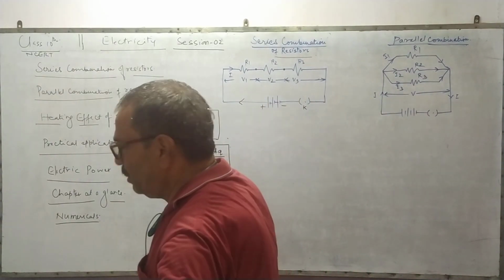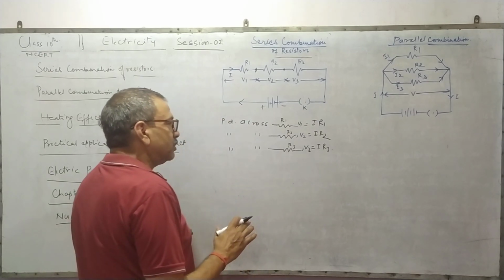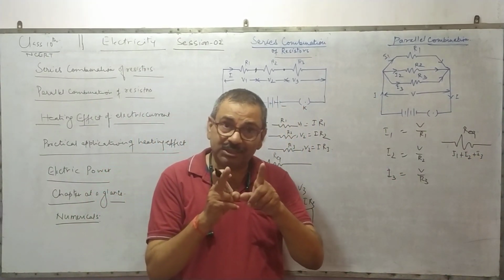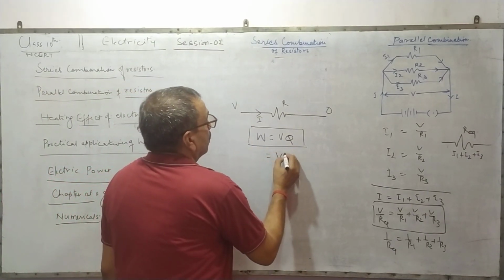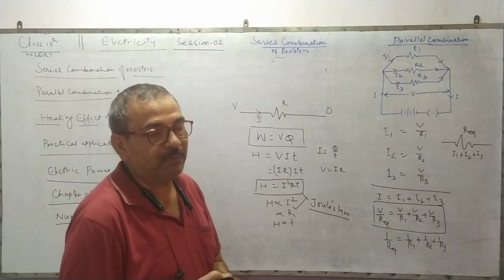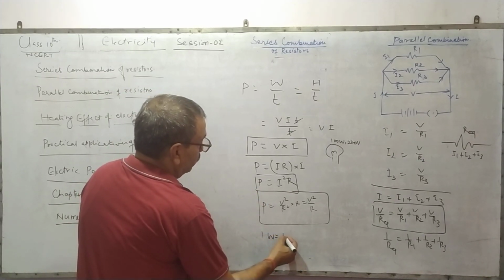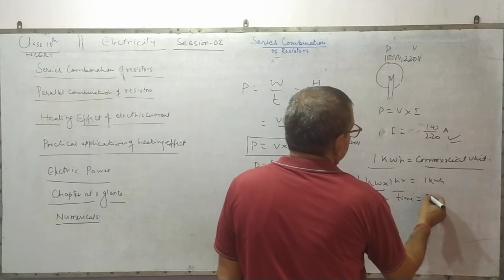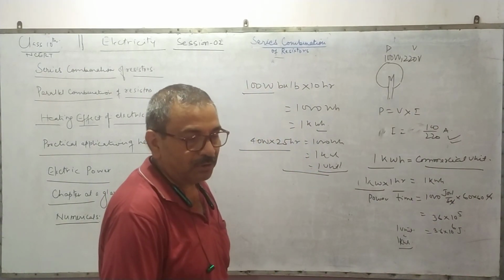Class 10: Electricity (session 02)# series & parallel combination of resistors H= I²Rt P=I²R 1kwh...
@ Dilip Sir1811
Dr. D.K.Singh
Ph.D M.Sc. Physics (Electronics spl. Paper)
_Since 1996 i have been teaching experience in different institutions as well as my own.
_Keep strong faith in Life long teaching methodology.
_ Understanding the nature and natural phenomenon is called Physics.
Electricity session 😯 02 consists
* Resistors in series combination
* Resistors in parallel combination
* Heating effect of electric current
* Practical applications of heating effect of electric current.
* Electric 💡 Power
* One killowatt hour = 3.6x10⁶ joules.